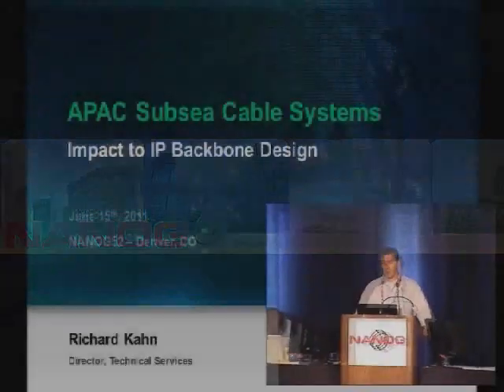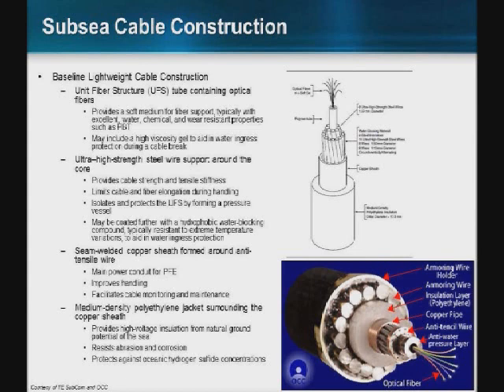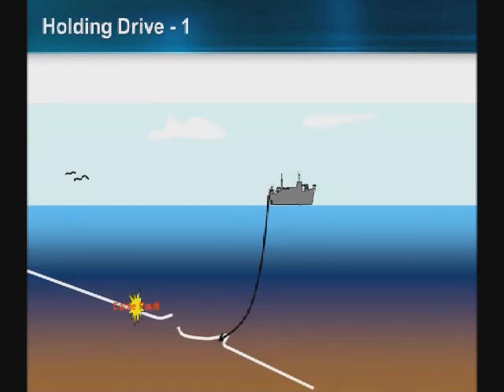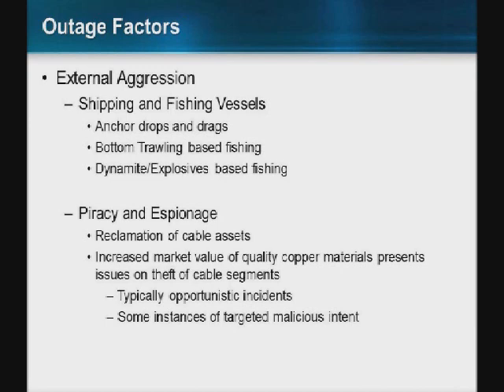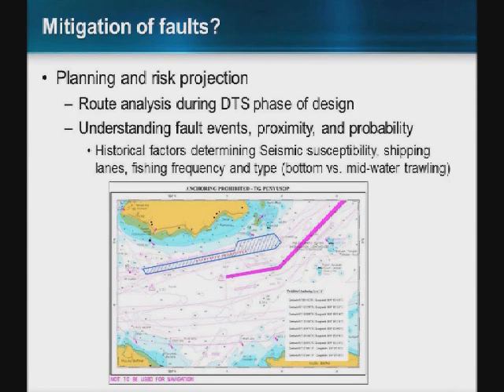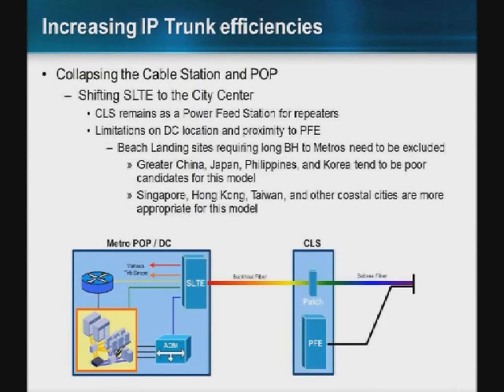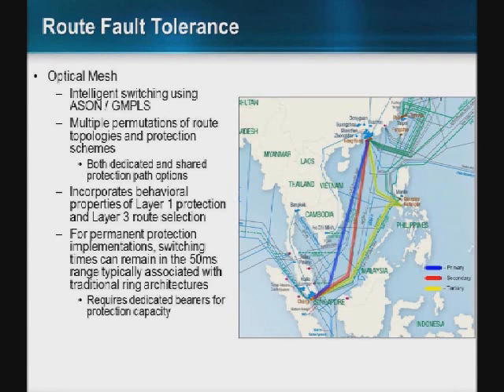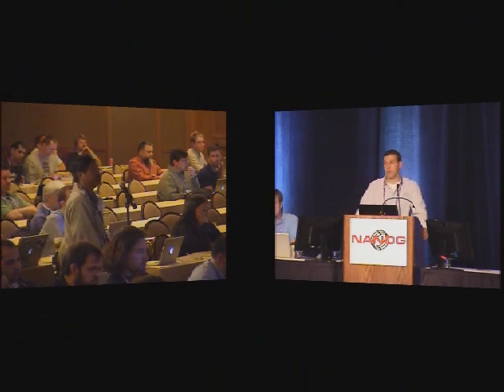APAC Submarine Cables and their Impact to IP Backbone Design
Speakers: Richard Kahn, Pacnet

Geographical limitations of the Asia Pacific region drive the dependency on submarine cables systems to provide both inter and intra regional cross-border connectivity. Factors that impact the design, reliability, outage susceptibility, and repair schedules of these systems have downstream affects on the networks reliant on their availability. What are these factors and what steps can be taken to help mitigate risk.